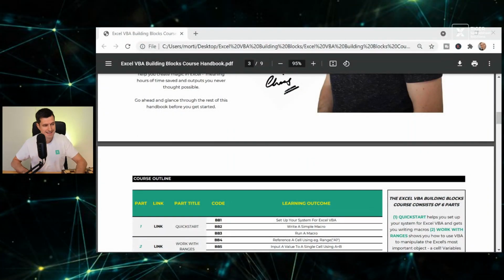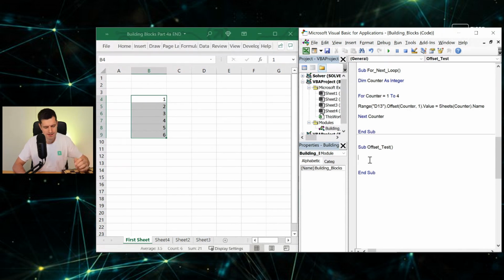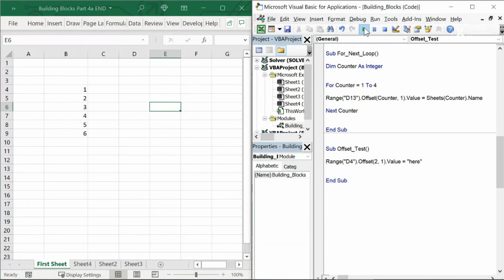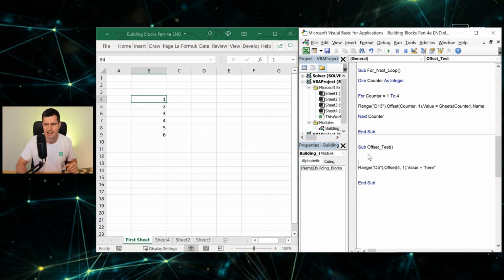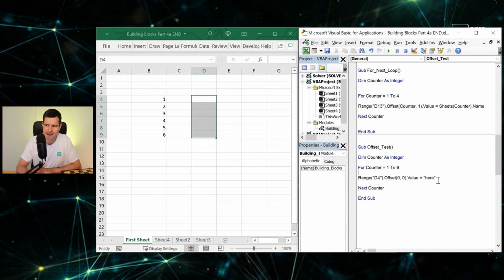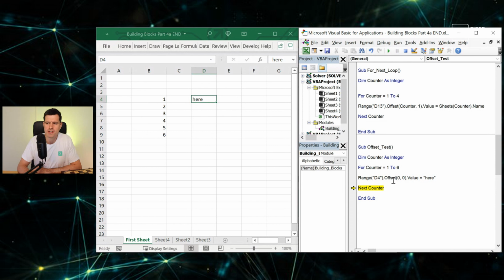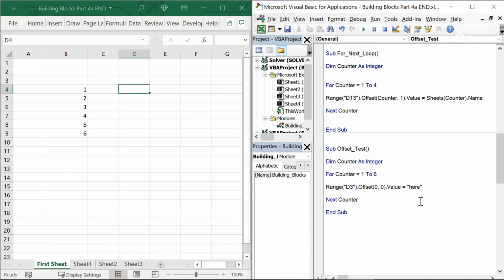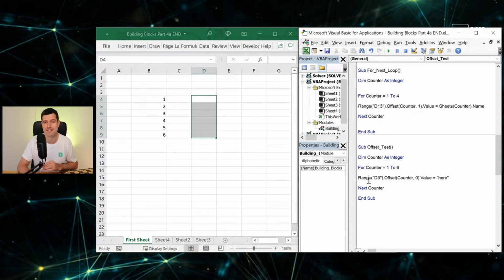My No1 Excel VBA Technique Explained In 10 Minutes - Excel VBA Beginner Fundamentals (5/6)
Yes!  I’ve been looking forward to this one – a beginner Excel VBA tutorial on my number one Excel VBA technique.  Welcome back to the Excel VBA Beginner Building Blocks series, you can download the series resources and access secret videos using the link in the video description.

So, what about this ‘number one’ VBA technique?  It’s my number one technique firstly because, on its own, it’s pretty cool.  But there’s more than that: it binds together other powerful VBA techniques (variables, loops etc.) to create beauty in Excel.  This is why, for me, this technique is responsible for more ‘punch-the-air’ moments than any other, over the years.  Let’s create one for you today!

To understand the power of the technique, we first have to appreciate the concept of ‘position’ and its importance in Excel.  Like in chess, command of a grid in Excel gives us ‘control’.  VBA’s Offset method makes this all happen!  By allowing us to reference a starting point, and ‘move away’ or ‘offset’ from there by (1) a number of rows and (2) a number of columns, we can get exactly where we need to go on the spreadsheet.  Cool!

So, how does it work?  In the video, I introduce you to the Offset method with a simple example.  Remember to stop the video here and accept my challenge: can you see what’s going to happen when we run the code?  If you’ve got the basic idea, take the time to ‘play’ with the basic construct and build your understanding and confidence.  Yes, at Tiger, we know that code is play!

Now, a steep rise in the difficulty level, are you ready?  I mentioned at the beginning that Offset brings together powerful techniques in Excel VBA.  We integrate them fairly quickly in the video – so make sure you have watched the previous videos in the Excel VBA Beginner Building Blocks series on variables and loops in Excel VBA.  Oh, you haven’t seen the For – Next Loop video?  It’s a secret one on the website – follow the link in the video description to access it.

Building the construct step-by-step allows us to create a list of numbers with just a few lines of code.  As I demonstrate in the video, it’s easy to ‘scale up’ this example to any length of list – such is the power of this mechanism.  I love the combination of the three techniques and how integrating the variable into the code makes the magic happen.  If you get it working, make sure you punch the air!  Then take the time to develop this example and master the VBA Offset method yourself.
See you in the final video of the Excel VBA Beginner Building Blocks series!

ABOUT THE EXCEL VBA BUILDING BLOCKS COURSE

Learn the fundamentals of Excel VBA in around an hour with Tiger's FREE Excel VBA Building Blocks course.  The course is based on Chris' 10 years of Excel training, consultancy and content creation, and teaches the basics of Excel VBA around 18 simple ideas or 'building blocks'.  In addition to the 6 basic videos on Excel VBA, on the website you can find 3 'metaskill' videos (to be uploaded through Summer 2021) about next level concepts that could unlock your potential with Excel VBA.

A course handbook is provided for free that lists each of the Excel VBA beginner building blocks and includes a learning template for each session - make sure you download and use it to support your learning.

Use the link below to download the course handbook and access the learning template for this session.